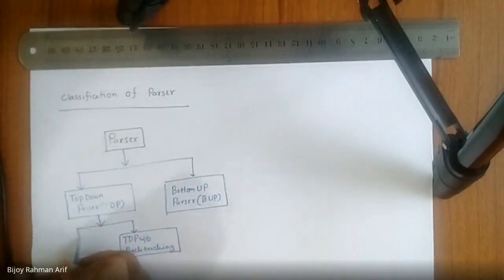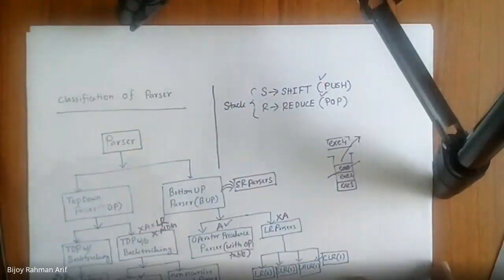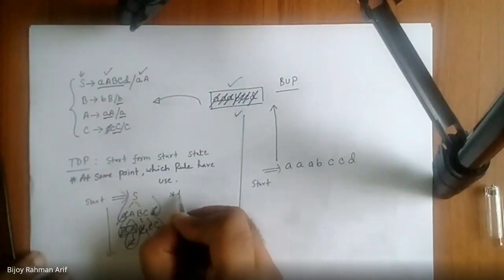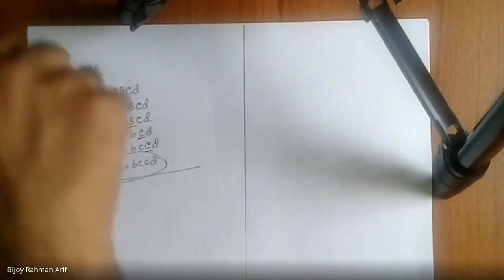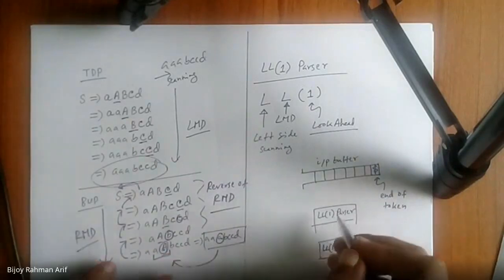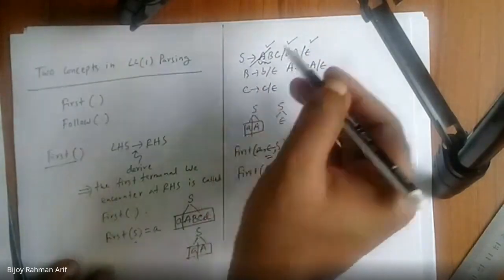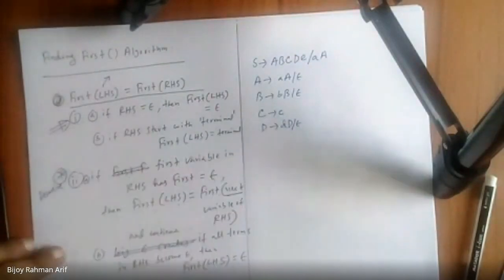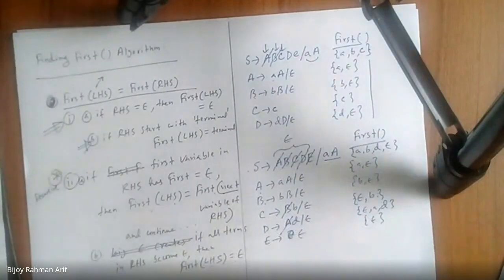Compiler lec 6Classification of Parsers and Intro to LL12020 07 21 at 02 57 GMT 7